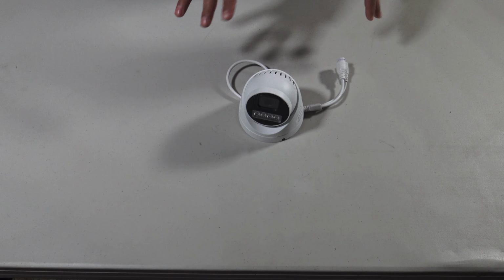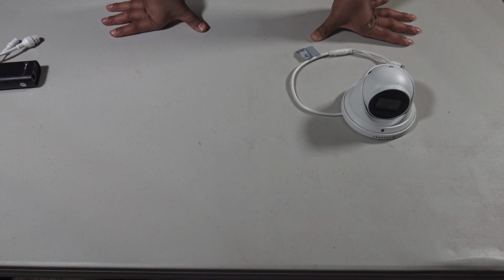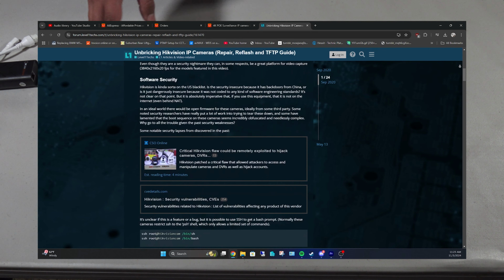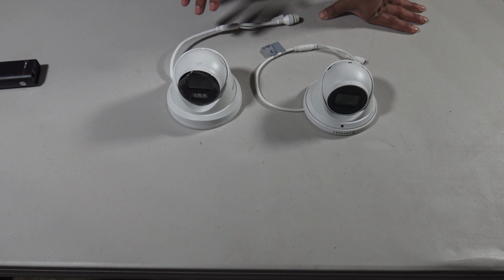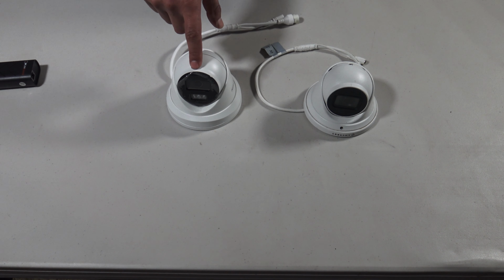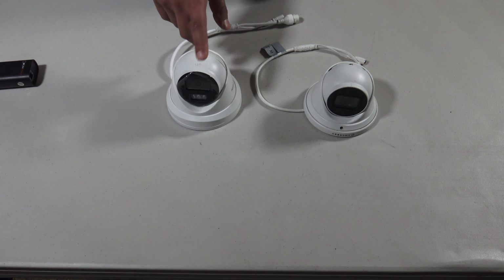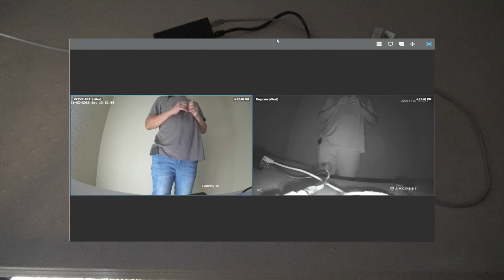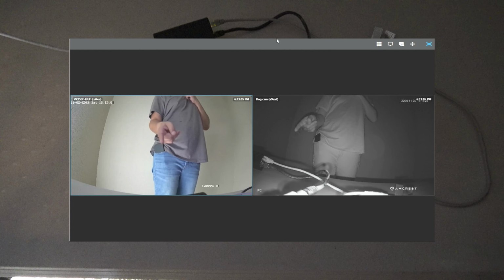VIKYLIN VK353 REVIEW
Here is the link to the article on how to tftp a Hikvision Camera:

Here are some amazon links to the products shown in the video, I get a small kick back! :
VIKYLIN 5MP PoE White-VK353:

UPDATED Amcest camera: